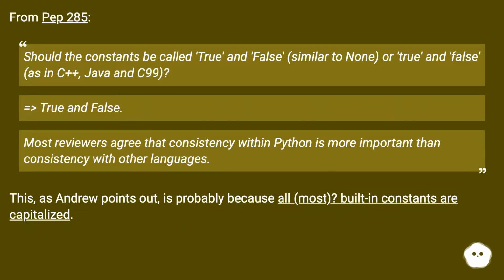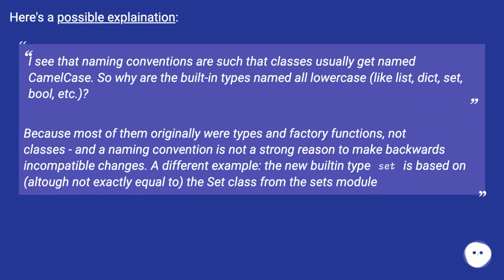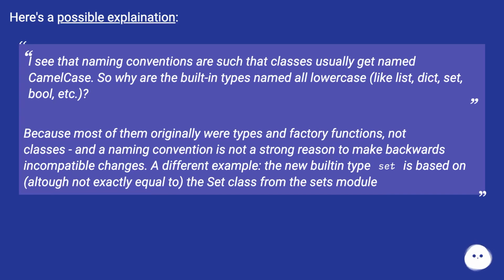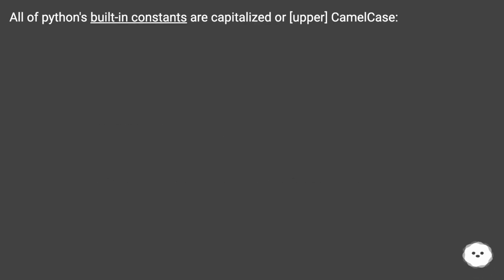Why True/False is capitalized in Python?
Chapters
00:00 Why True/False Is Capitalized In Python?
00:15 Accepted Answer Score 89
00:50 Answer 2 Score 6
01:24 Answer 3 Score 18
01:32 Thank you